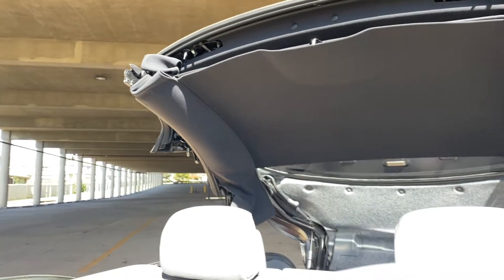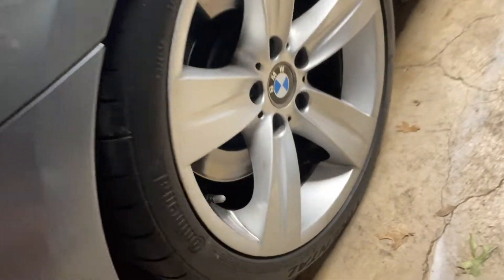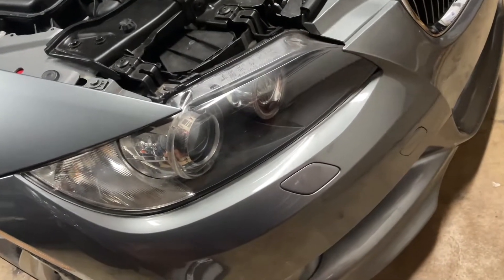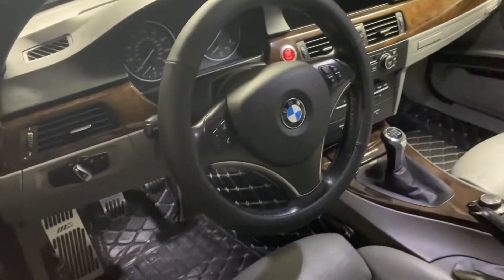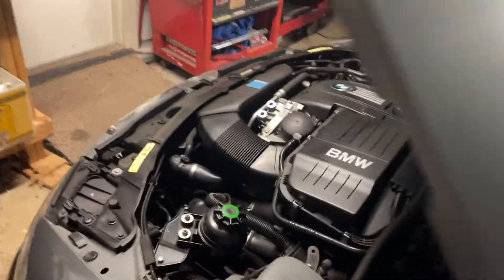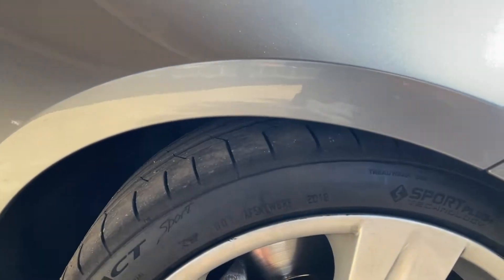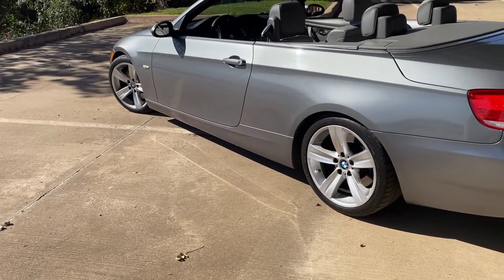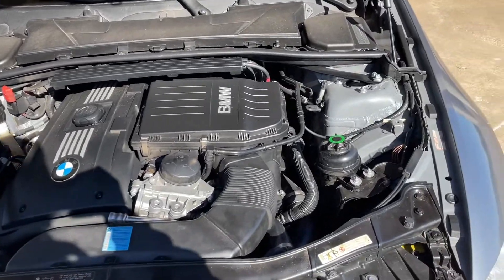I bought a manual E93 BMW 335i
This is my first ever manual transmission-car. been driving for about a week at time of posting this video. Absolutely love this thing, will only get better as I get better at driving.

oh, and N54 GANG! ;)